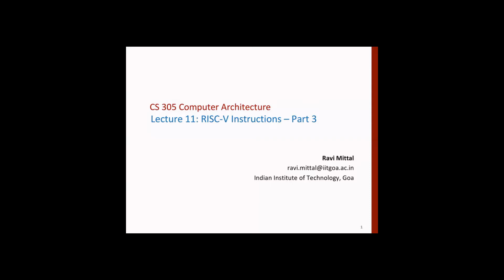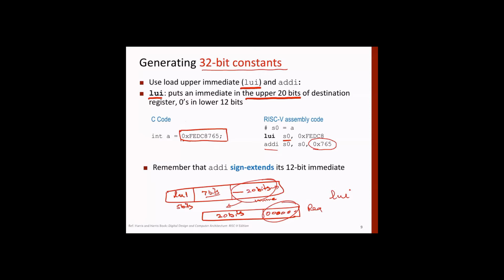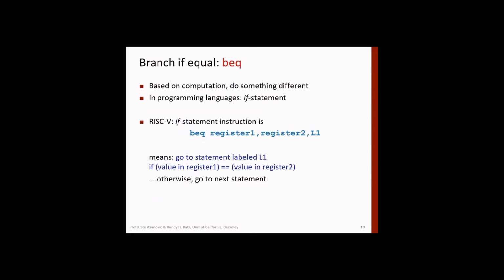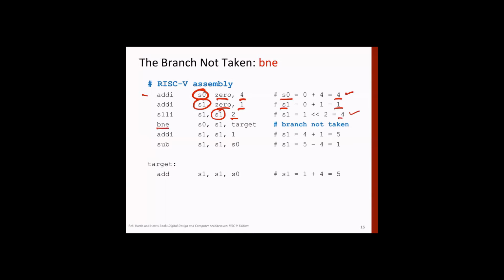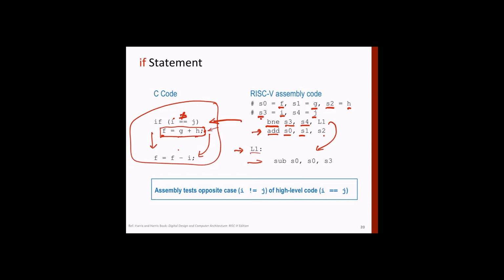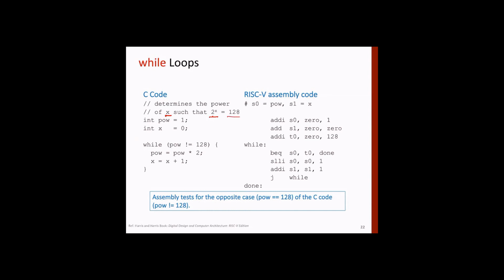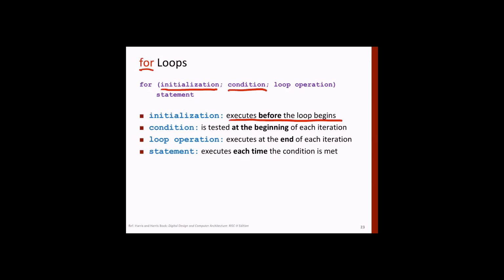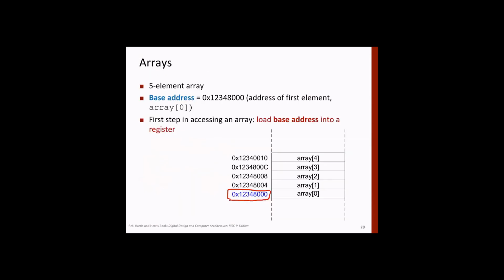Lecture 11 CS 305 Computer Architecture - RISC V Instruction Set Part 3